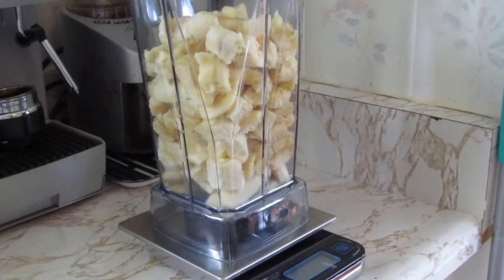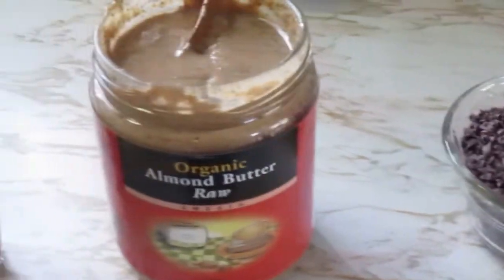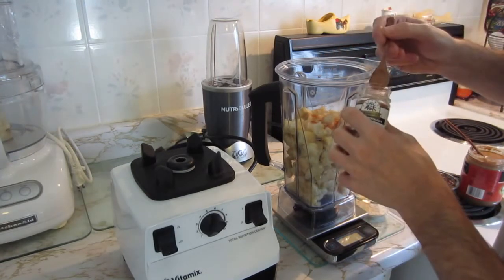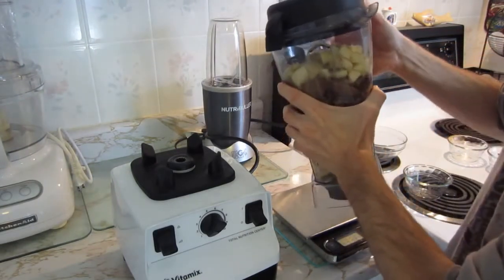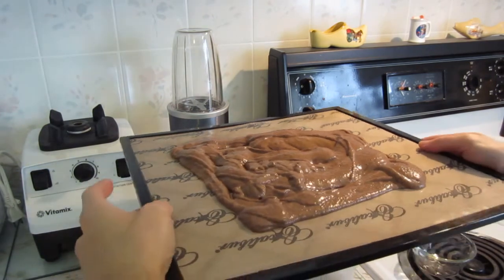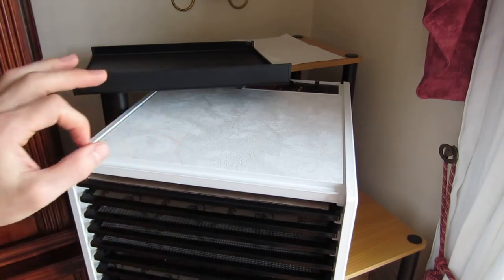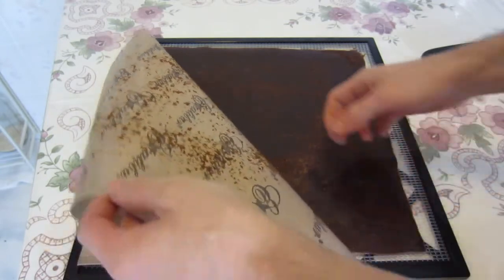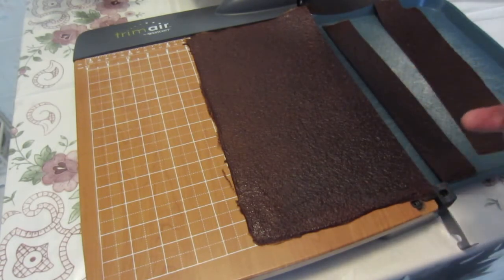Recipe For Chocolate Spice Leathers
One of my favourite home made super food snacks! These Chocolate Spice Leathers are a great energizing snack to take on the go!
No sugar added, vegan-friendly and all that good stuff.
Requirements:
- High Power Blender or Food Processor